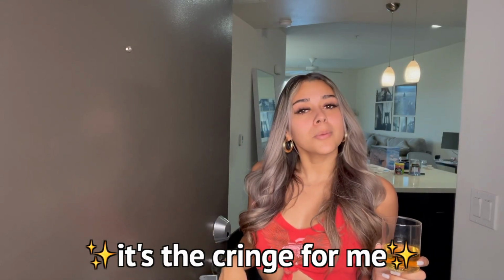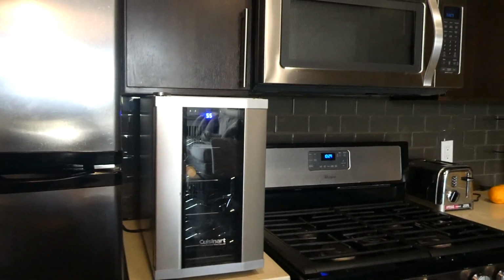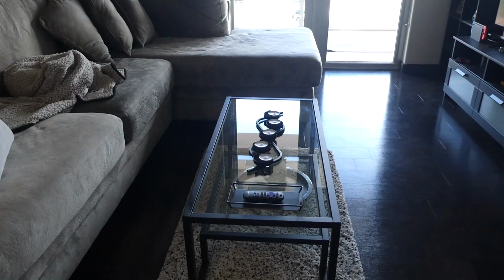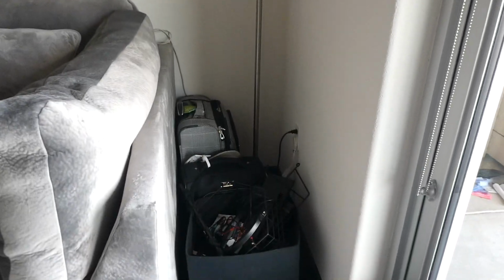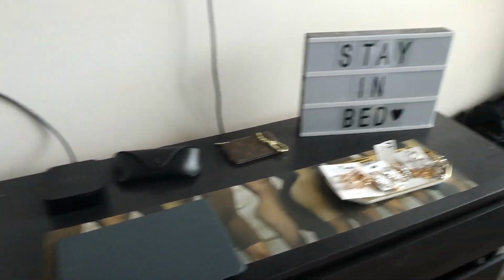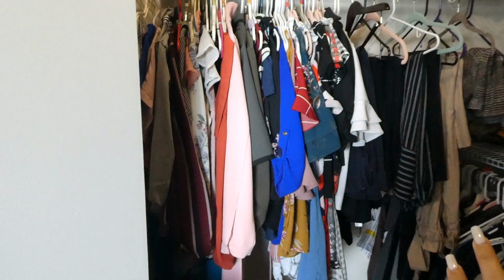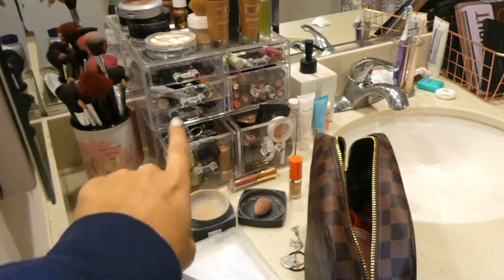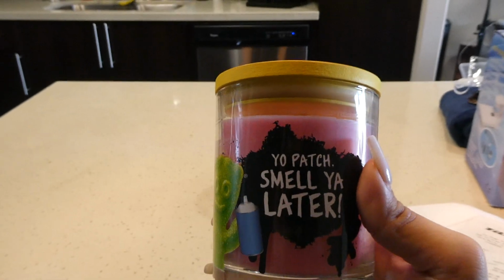What $2000 Gets You In Los Angeles | Apartment Tour (realistic, non-influencer)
In this video I show you my apartment tour for a very realistic and affordable apartment in Los Angeles because I FINALLY got all of my furniture! Go follow me on POSHMARK to see when I sell my closet clean-out clothes!

If you enjoyed this video of my apartment tour, please give this video a huge thumbs up! 👍🏽